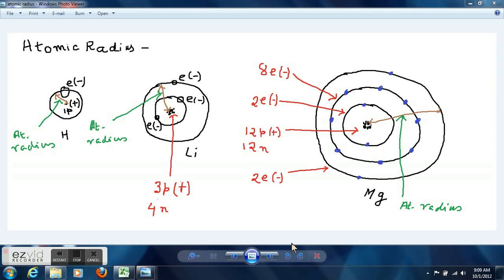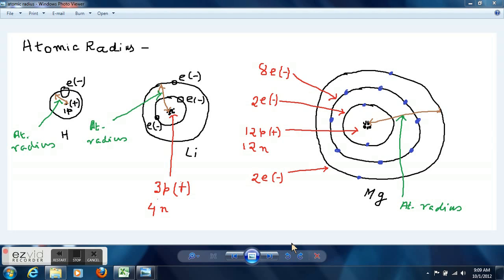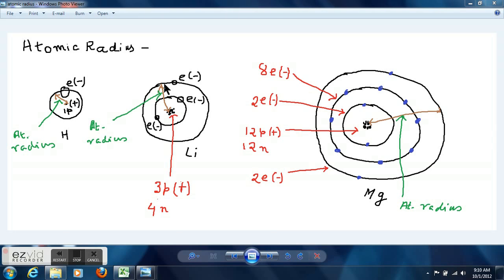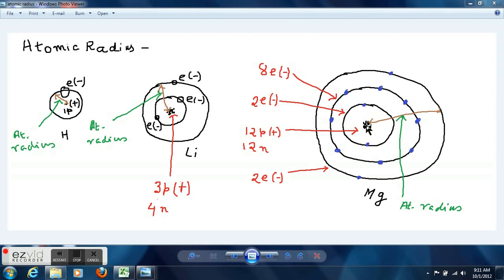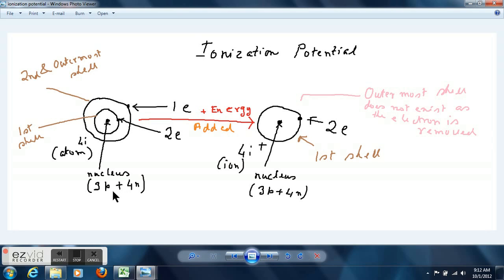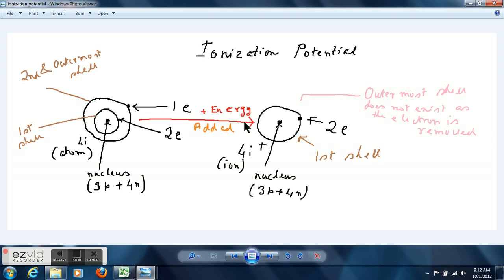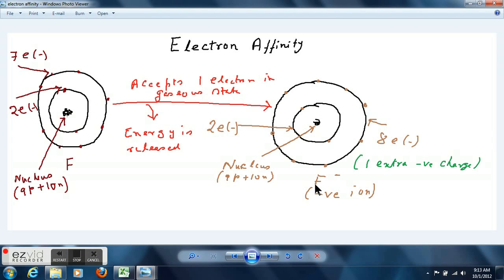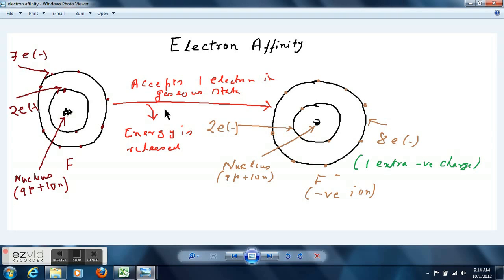Periodic table VIIIA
Modern priodic table, few definitions and arrangement of periodic table